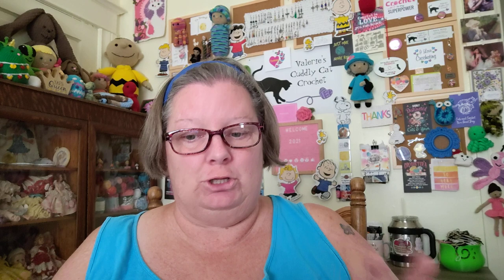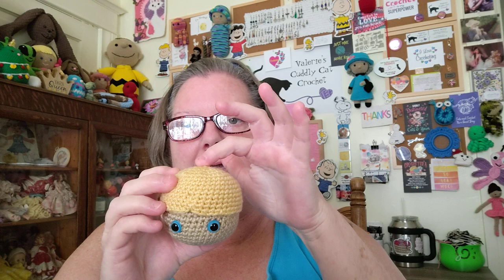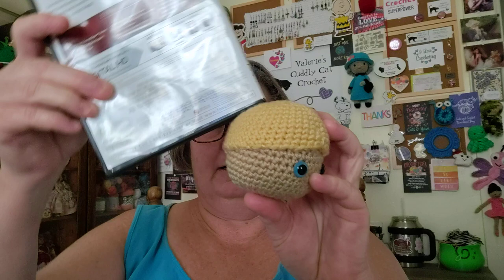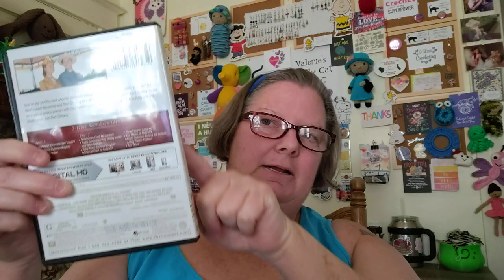Fun in the Sun Doll CAL Day#11